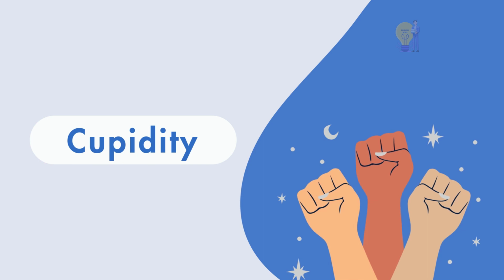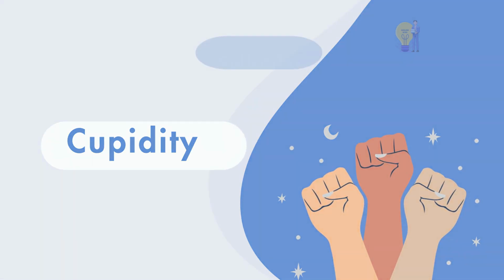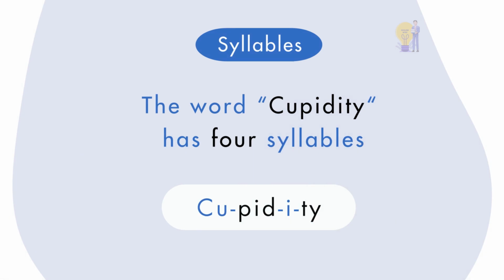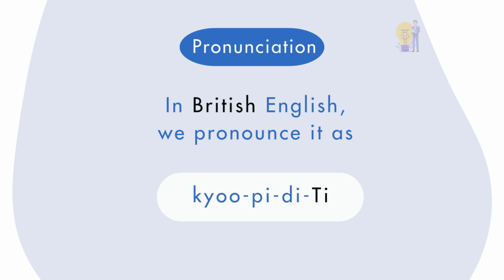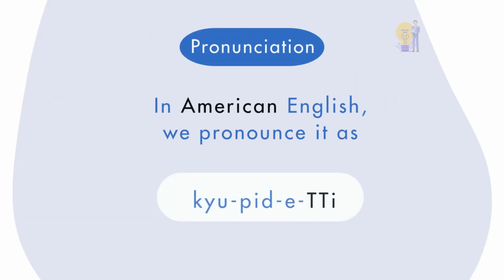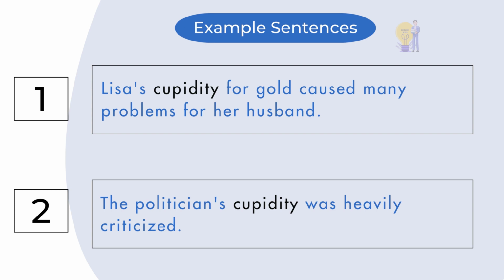Word "CUPIDITY" Syllables, Pronunciation, Meaning, Sentences, Synonyms/Antonyms, Forms, Prepositions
In this video, we will discuss:

1-   Syllables of the word "CUPIDITY"
2-   Pronunciation of "CUPIDITY" in British and American English
3-   Meaning of "CUPIDITY"
4-   Complete Definition of "CUPIDITY"
5-   Two Example Sentences of "CUPIDITY"
6-   Synonyms of "CUPIDITY"
7-   Antonyms of "CUPIDITY"
8-   Forms of "CUPIDITY"
9-   Most Common Prepositions used with "CUPIDITY" with their meanings and Example Sentences

Time Stamps:

00:10    Syllables of the word "CUPIDITY"
00:14    Pronunciation of "CUPIDITY" in British and American English
00:35   Meaning of "CUPIDITY"
00:37   Complete Definition of "CUPIDITY"
00:55   Two Example Sentences of "CUPIDITY"
01:12   Synonyms of "CUPIDITY"
01:22   Antonyms of "CUPIDITY"
01:32   Forms of "CUPIDITY"
01:37   Most Common Prepositions used with "CUPIDITY"